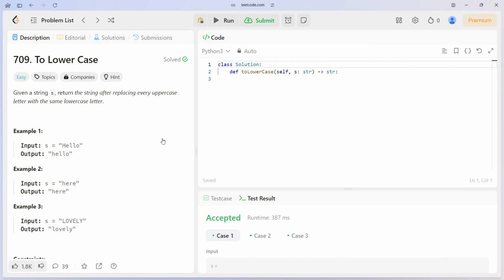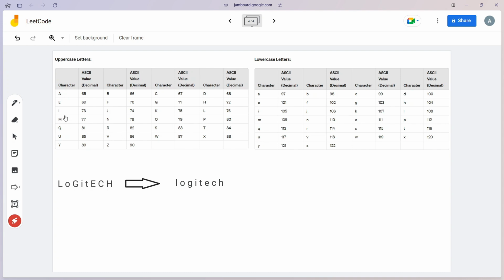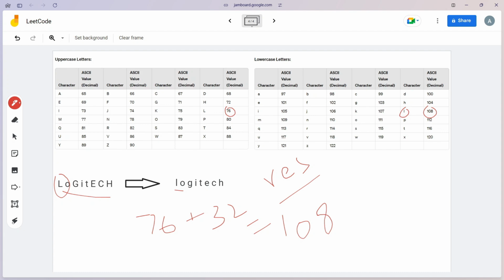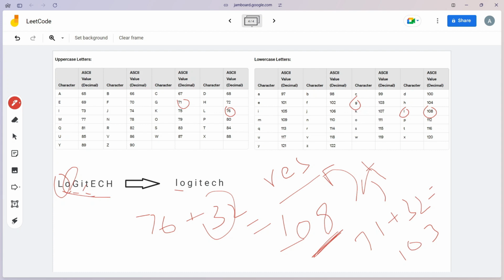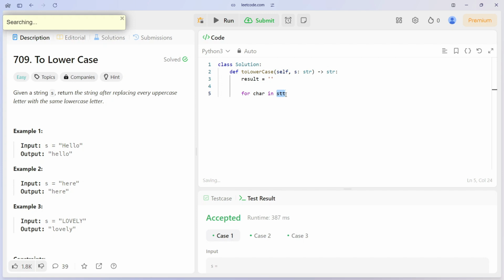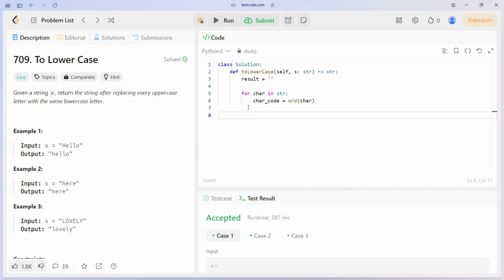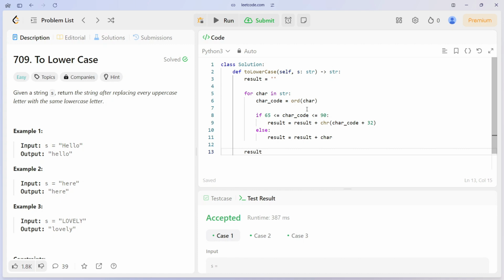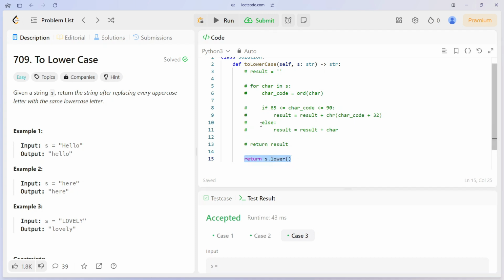709. To Lower Case | LeetCode | Python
🚀 Learn how to solve LeetCode Problem 709: To Lower Case using Python! 🐍
In this video, I’ll walk you through the step-by-step solution to the LeetCode 709: To Lower Case problem. Whether you're preparing for coding interviews, improving your Python skills, or just love solving algorithmic challenges, this tutorial is for you!

🔍 What You’ll Learn:

How to convert a string to lowercase in Python.

Efficient ways to solve the LeetCode 709 problem.

Python built-in functions and their time complexity.

Best practices for writing clean and optimized code.

The To Lower Case problem is a classic beginner-friendly question that tests your understanding of string manipulation in Python. It’s a great starting point for anyone diving into coding interviews or competitive programming.

📝 Problem Statement:
Given a string s, return the string after replacing every uppercase letter with the same lowercase letter.